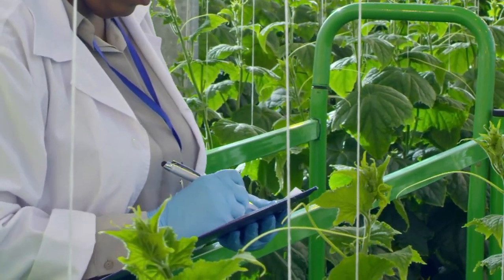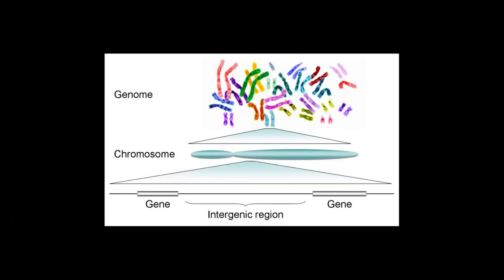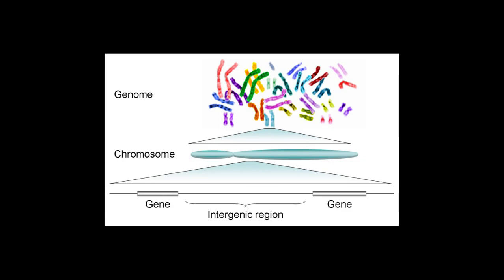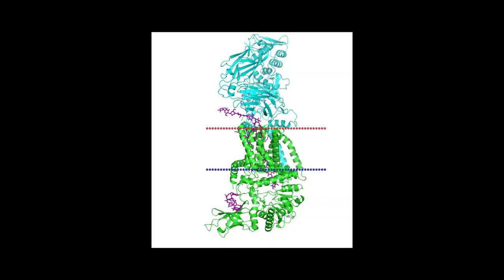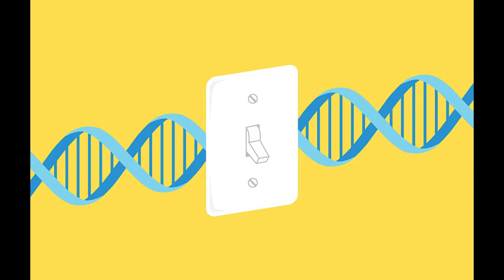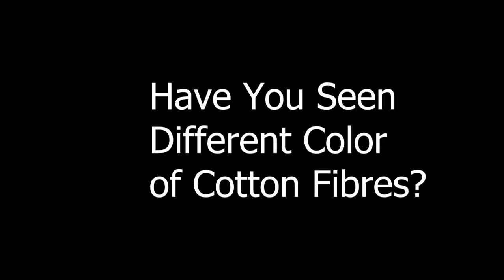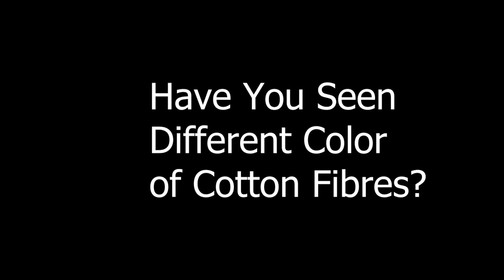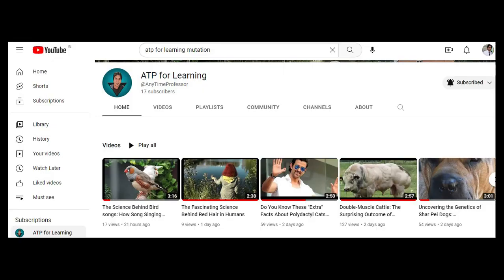From Trees to T-Shirts The Fascinating Science of Cellulose Clothing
Are you curious about the science behind the clothes you wear? Look no further than cellulose clothing! In this video, we explore the journey from trees to t-shirts, and discover how cellulose – the world's most abundant organic compound – can be transformed into comfortable and stylish clothing.

Through a combination of stunning visuals and engaging narration, we take you on a journey through the process of turning raw cellulose into high-quality fabric. From the initial harvesting and processing of the cellulose, to the spinning, weaving, and finishing of the cloth, you'll learn about the fascinating science behind each step.

Along the way, we'll explore the environmental and sustainability benefits of cellulose clothing, as well as some of the challenges facing the industry. You'll come away with a newfound appreciation for the science behind the clothes you wear, and a deeper understanding of the role that cellulose plays in our everyday lives.

So if you're ready to discover the fascinating science of cellulose clothing, hit play and join us on this journey from trees to t-shirts!